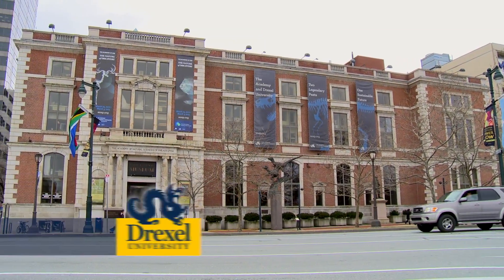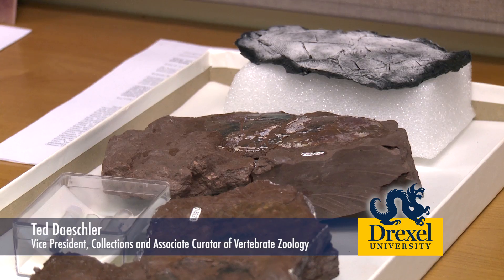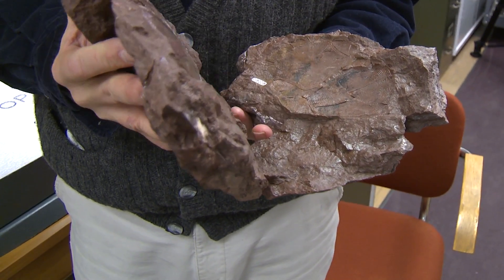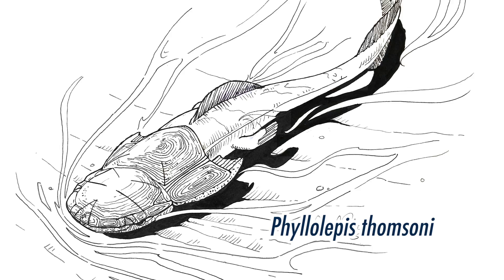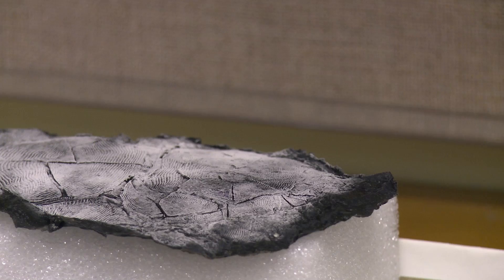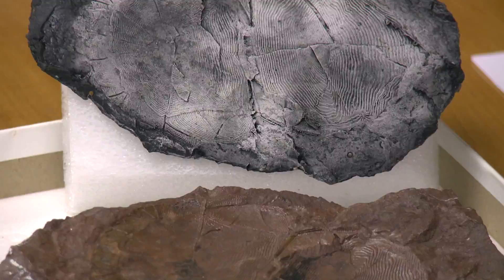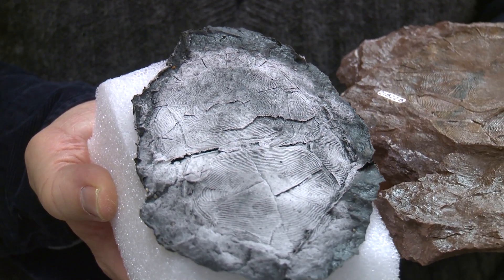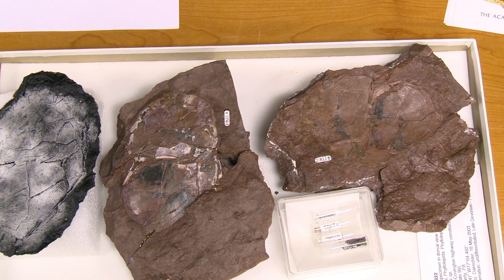Phyllolepis thomsoni, a new fossil species of armored fish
In 370 million-year-old red sandstone deposits in a highway roadcut, scientists have discovered a new species of armored fish in north central Pennsylvania. Studying and describing this fish's anatomy, they took advantage of a technique that may look like it was stolen from crime scene investigators. Dr. Ted Daeschler, an associate professor at Drexel University and vice president of the Academy of Natural Sciences of Drexel University, describes this method using a rubber cast and fine powder to better show the edges of plates and fine ridges on the fish's bony armor. Read more about this new species, Phyllolepis thomsoni,